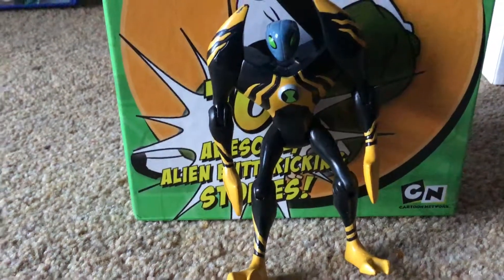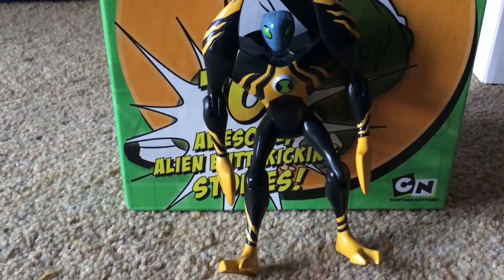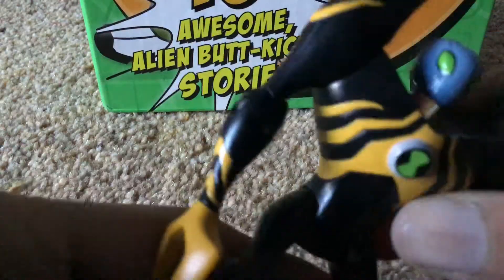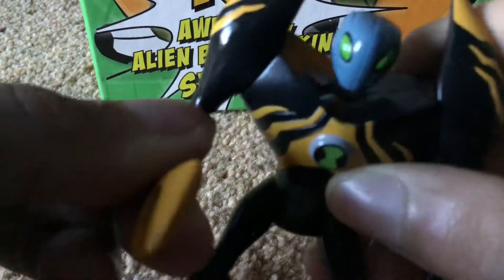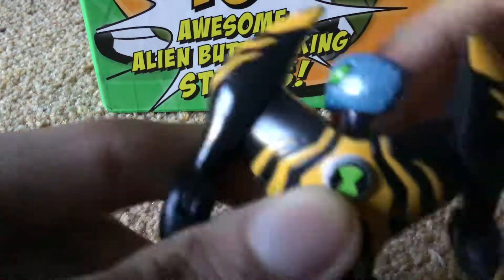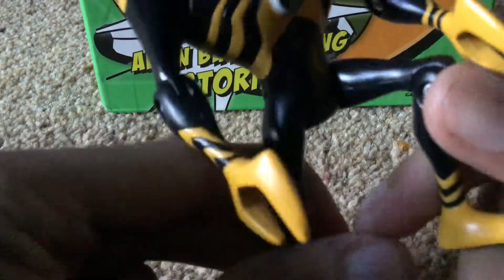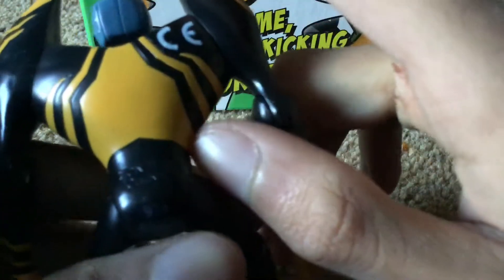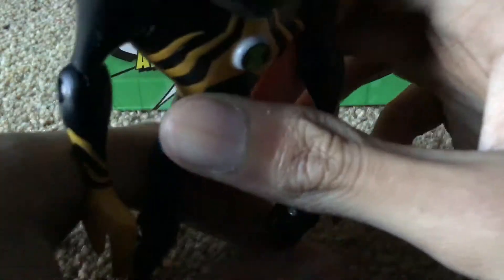Ben 10 Ultimate alien/alien force lodestar toy Review